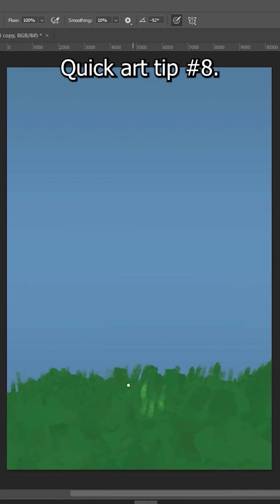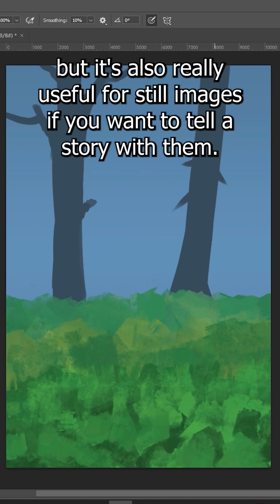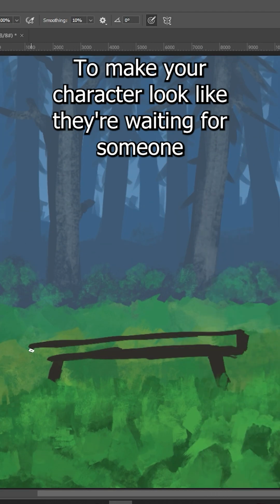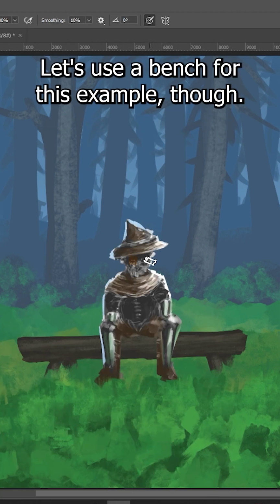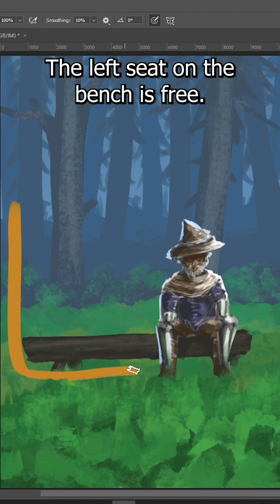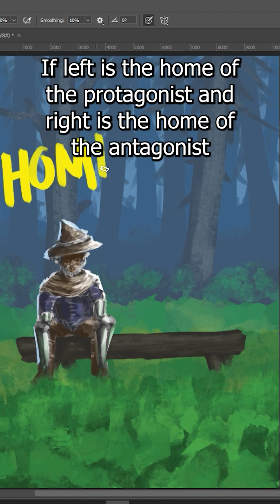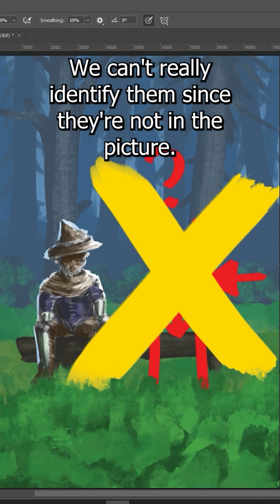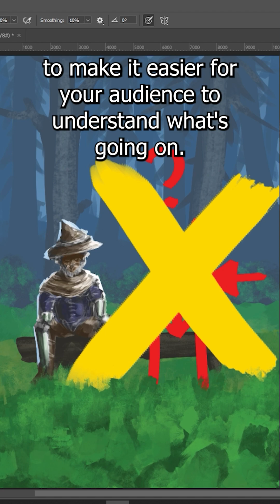Story telling with character placement for art and illustration part 3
Here are some quick art tips about character placement and story telling with art and illustration. There is a science behind what different placements for your characters say about what's going on. Depending on what direction they're facing, what side of the image they are placed at etc, people automatically form specific ideas about who they are, what they're doing, where they're going etc. And in this short video, I'm going through a lot of that very quickly.